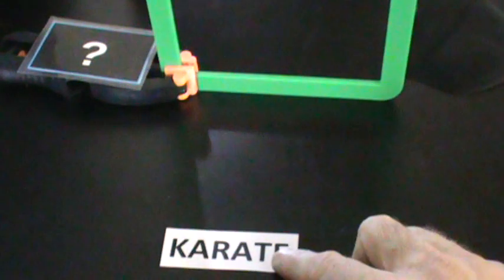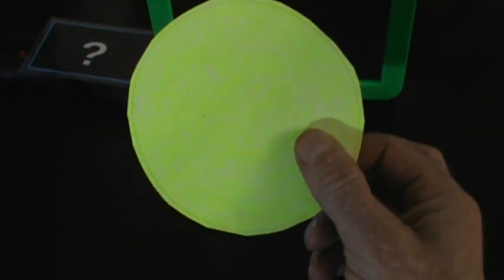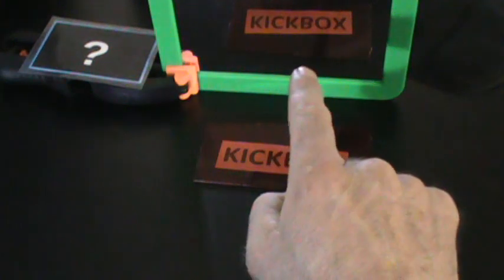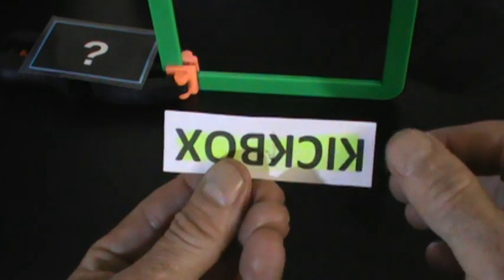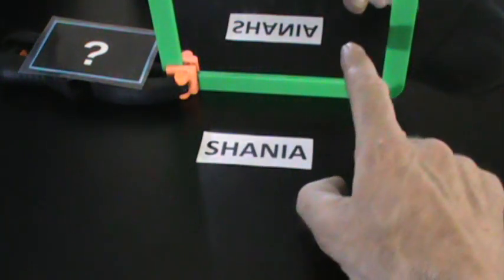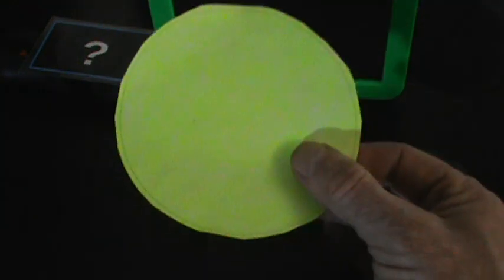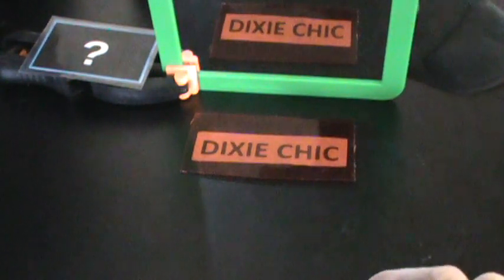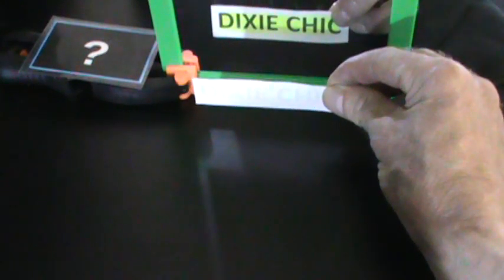MIRROR REALITY 4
the final chapter on these reflective words